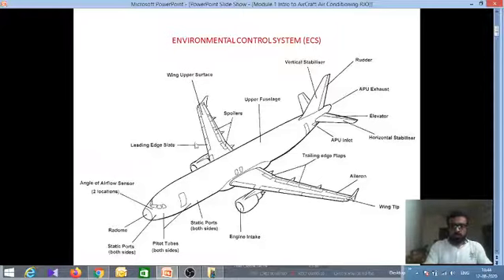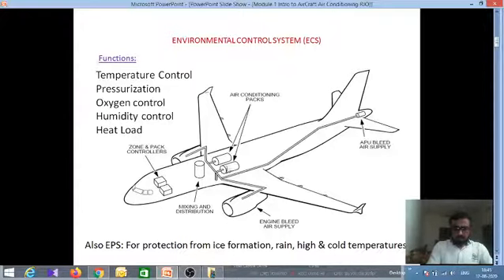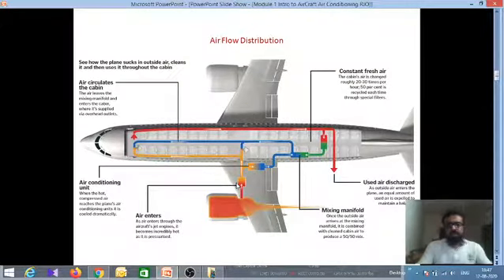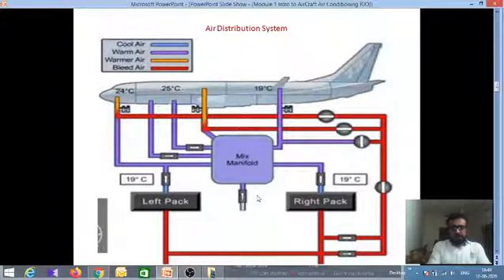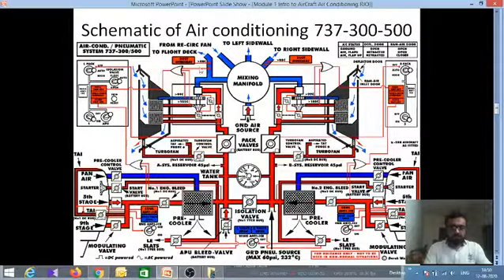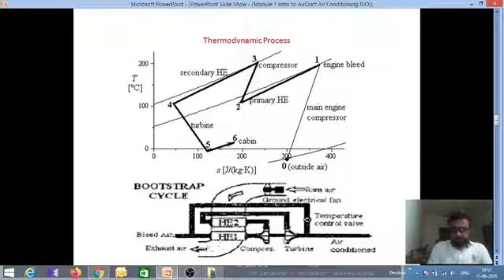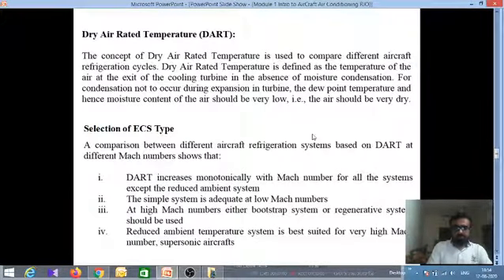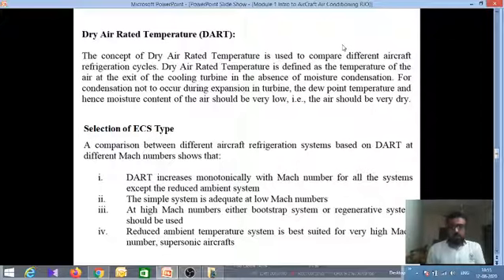Aircraft Air Conditioning System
Thermodynamic Cycle and the working of Bootstrap Cycle based Environmental Control System of Aircraft is explained